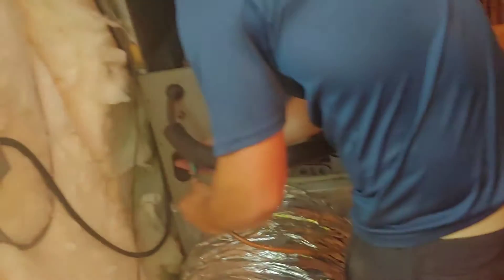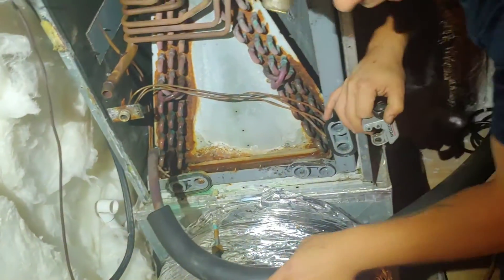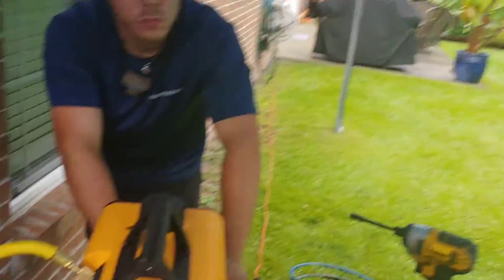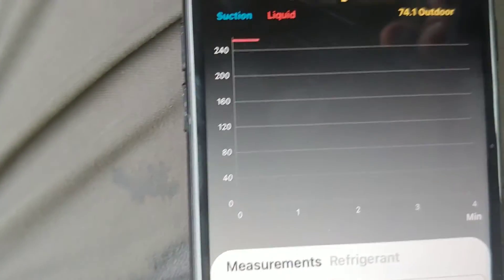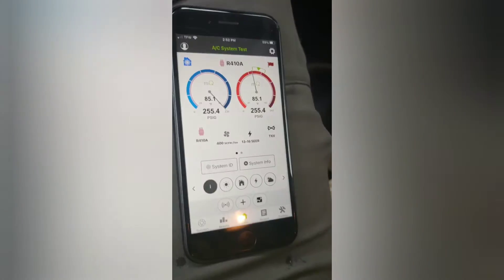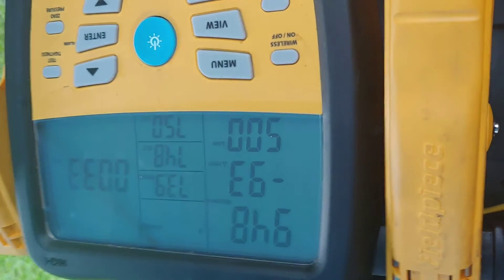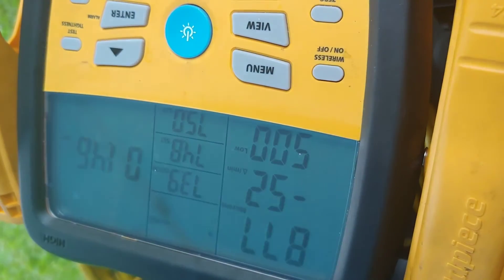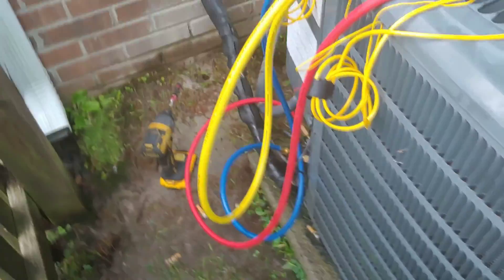Coil change out on a older 02 model Goodman air handler.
Figured out what was going on there was a gasket on one of my appion valve core tools needed to be replaced.